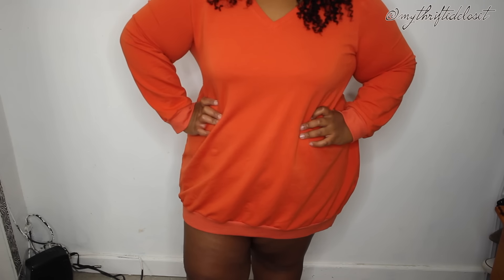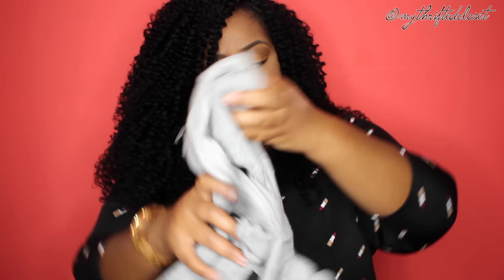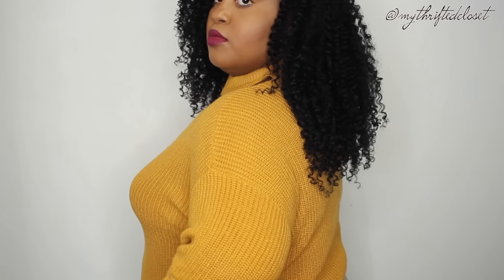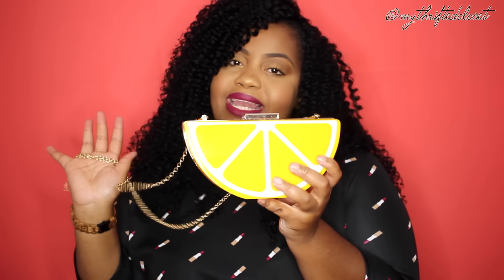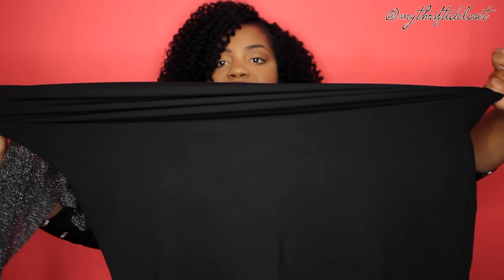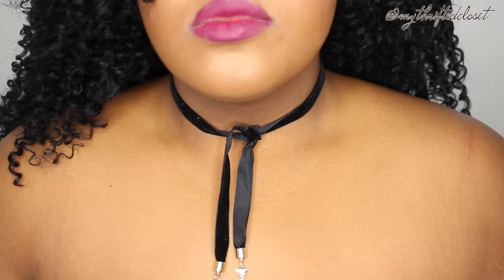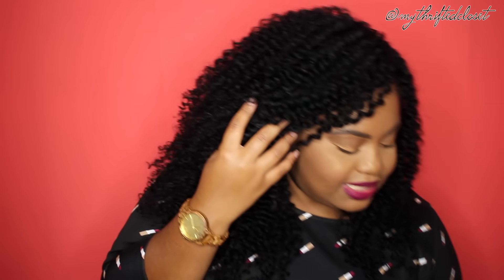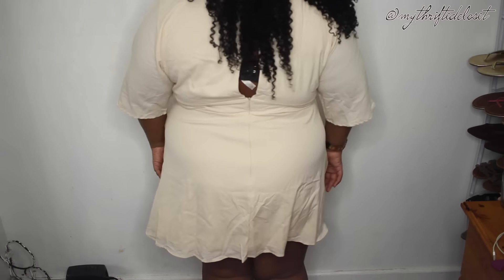Sammy Dress Plus Size Winter Try-On Haul | Sweaters, Outerwear, Chokers, and More!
Hey hey hey! More hauls, more dope clothes. I hope you enjoy!

DETAILS BELOW